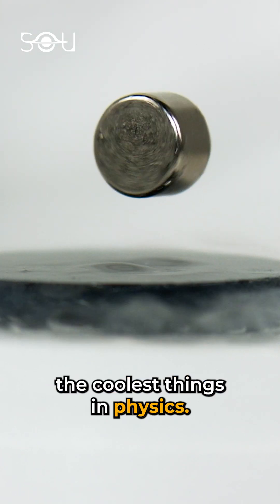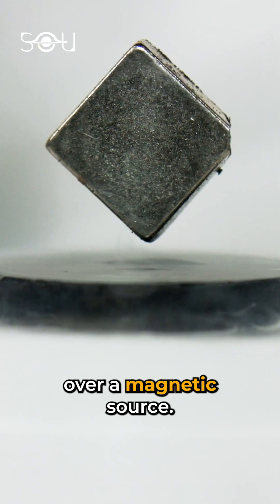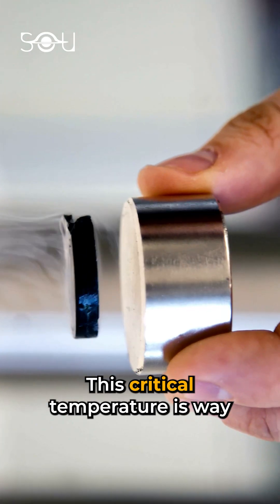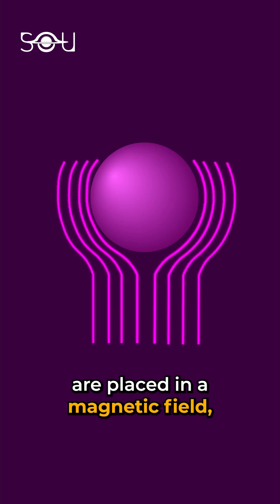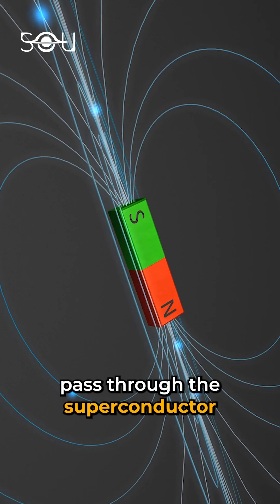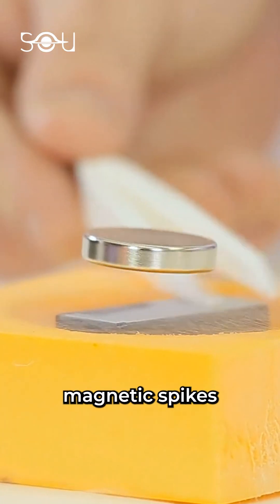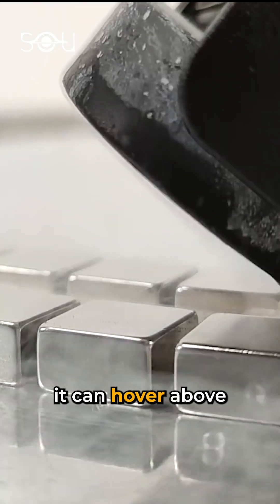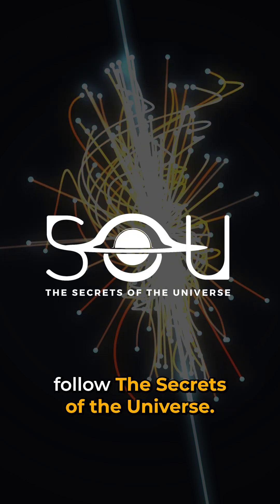Quantum Levitation Will Blow Your Mind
Quantum levitation is one of the coolest things in physics. It’s a process where we can use the properties of quantum physics to levitate superconductors over a magnetic source. Superconductors are materials whose electrical resistance drops to exactly zero below a critical temperature. This critical temperature is way below 0 degrees Celsius. An interesting thing about superconductors is that when they are placed in a magnetic field, they expel it. Unlike regular metallic conductors, they don’t allow magnetic field lines to pass through them. However, some field lines pass through the superconductor when impurities are present. So quantum mechanics enables magnetic spikes to penetrate and grab hold of it. Once the system is quantum mechanically locked, it can hover above a uniform magnetic field. That’s how quantum levitation works.